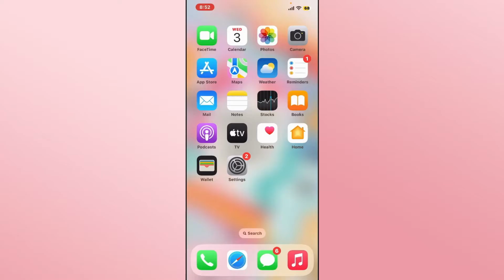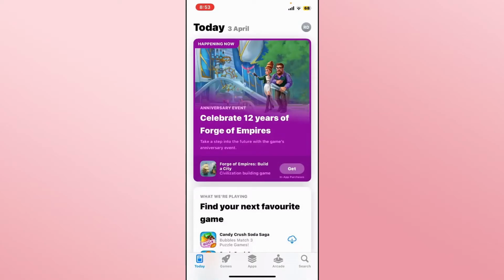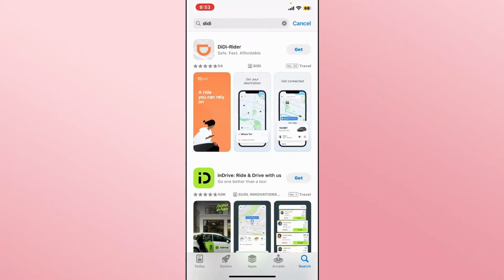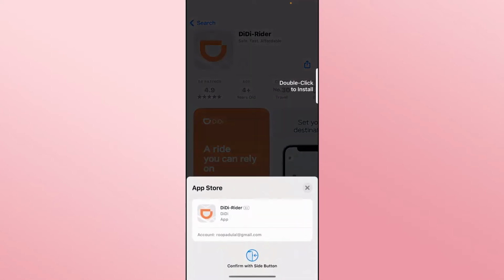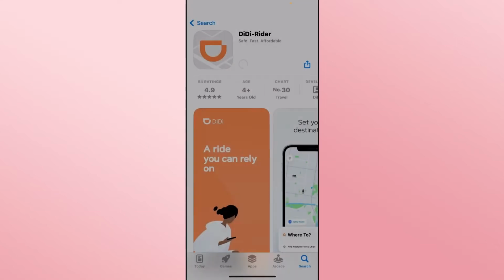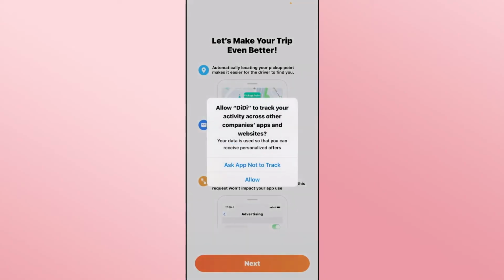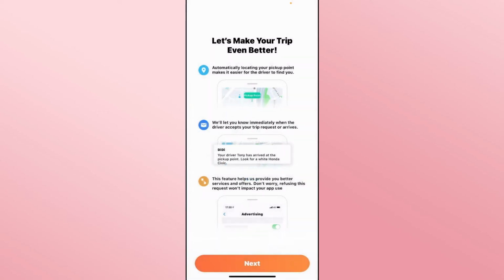How to Download DiDi App on Your IOS Device? Install the DiDi App 2024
In this video, we'll guide you through the process of downloading the DiDi app on your iOS device. DiDi is a leading ride-hailing service that makes it easy to book rides quickly and conveniently. Follow our simple steps to get the app installed on your iPhone and start enjoying your rides with DiDi!